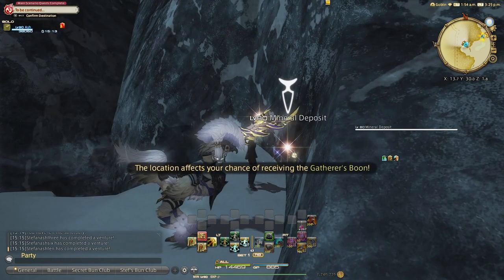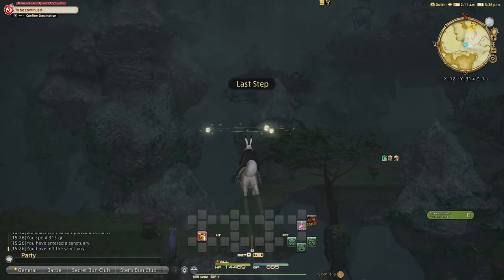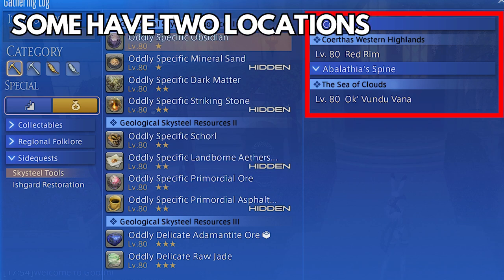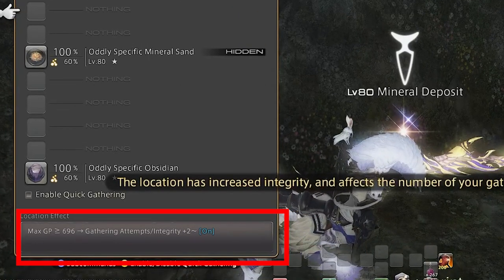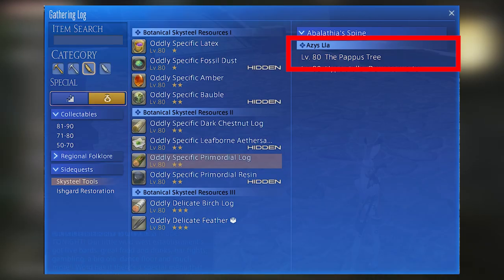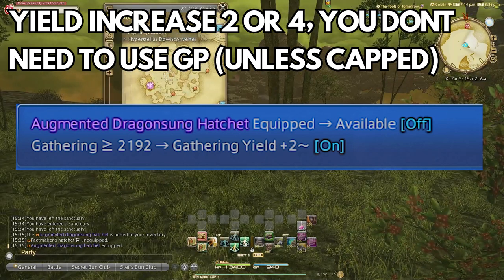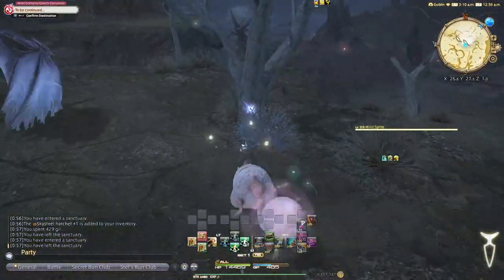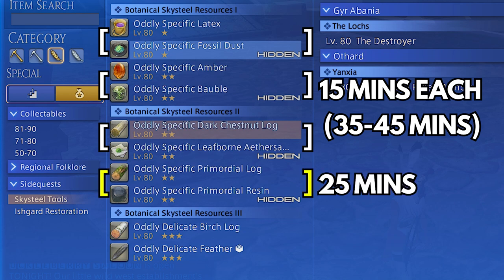Get SHINY gathering relic tools 4-6 hours! | Miner & Botanist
Socials

timestamps:
00:00 Intro
00:29 Just have to gather
00:41 Level 90 gather gear
01:09 Need Hi Cordials
01:28 Melds and Food
02:05 Important TIP 1
03:16 Optimal Locations/Nodes
03:51 Important TIP 2
06:00 Time Breakdown
06:44 Step 5
08:00 Thank You!